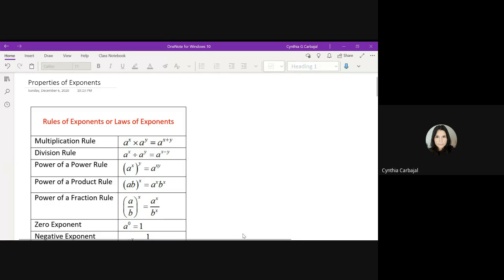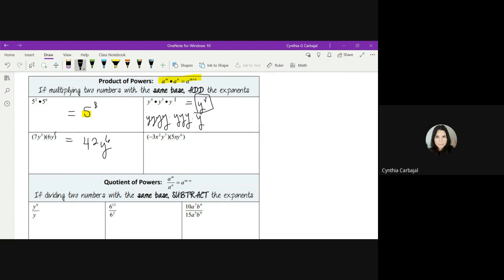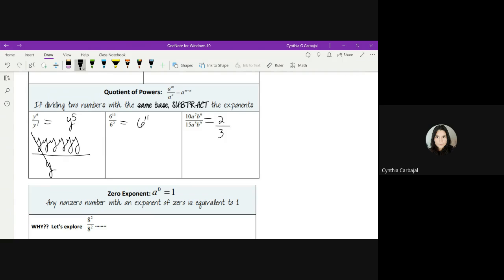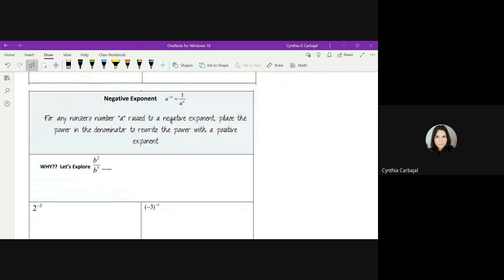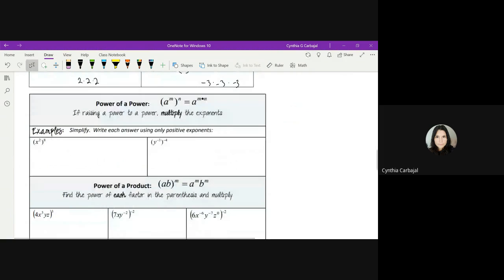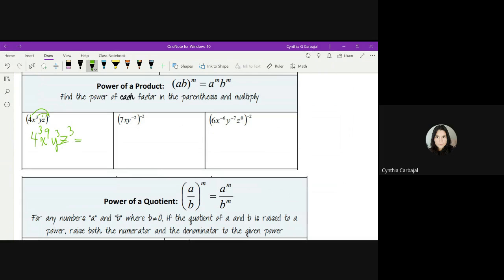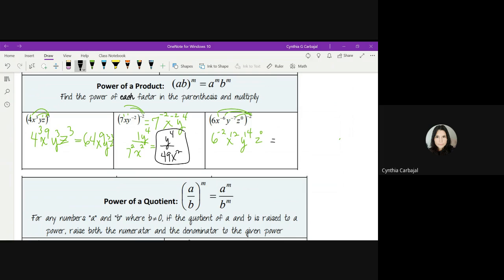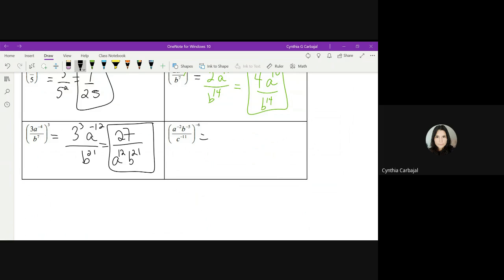Properties of Exponents Algebra 2